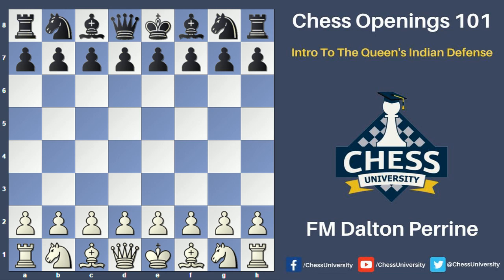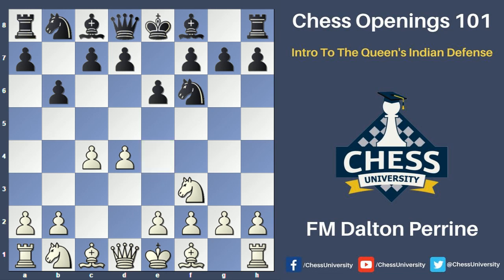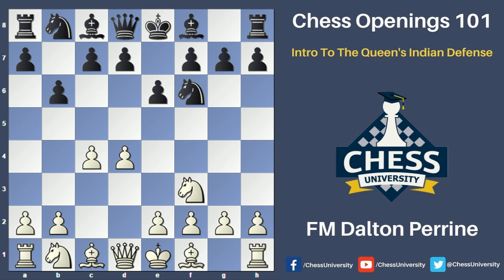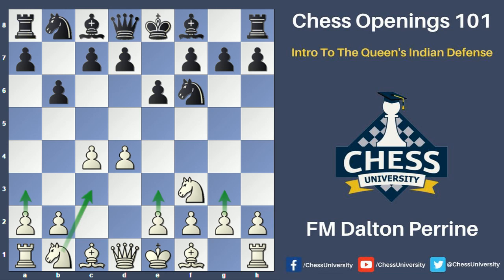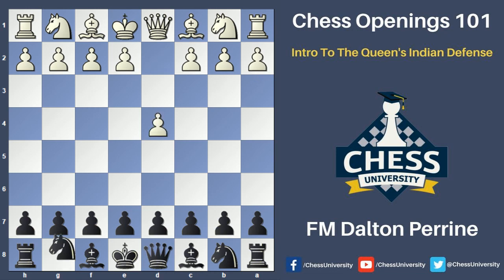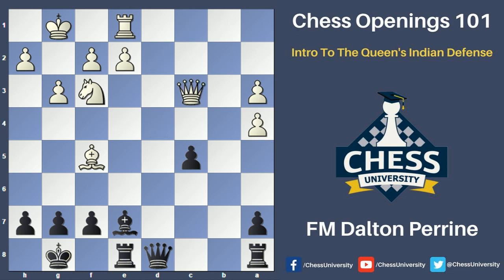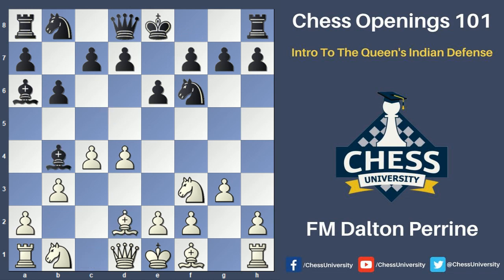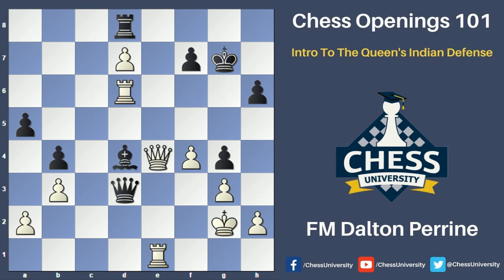Chess Openings 101: Introduction to the Queen's Indian Defense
The Chess Openings 101 series of video courses by Chess University, Inc. offers beginner and intermediate players (900-1500 Elo) an easy path for learning chess openings.

This Chess Openings 101: Introduction to the Queen's Indian Defense video course by FM Dalton Perrine provides a complete overview of the Queen's Indian Defense (QID) characterized by the moves: 1.d4 Nf6 2.c4 e6 3.Nf3 b6.

This four-part video course begins with an overview of the Queen's Indian Defense. Subsequent video lessons cover how to play the Queen's Indian as Black, how to play against the Queen's Indian as White, and must-know tactics and dynamic themes in the Queen's Indian.